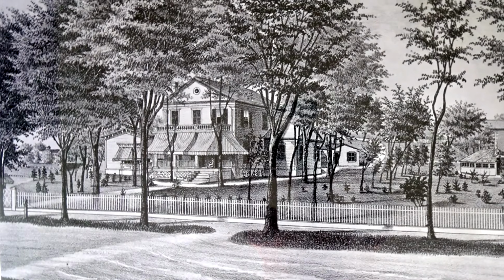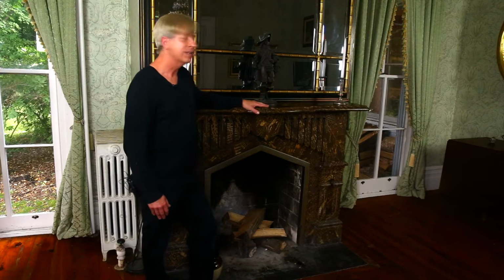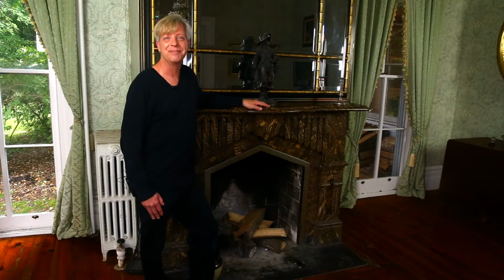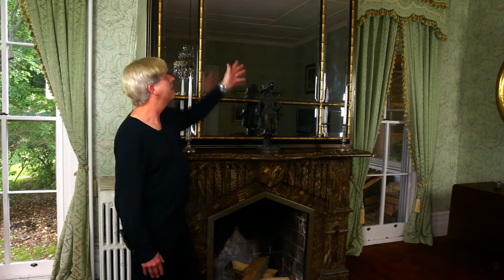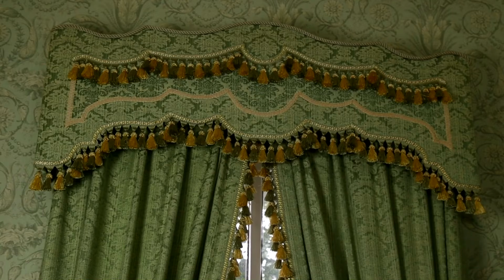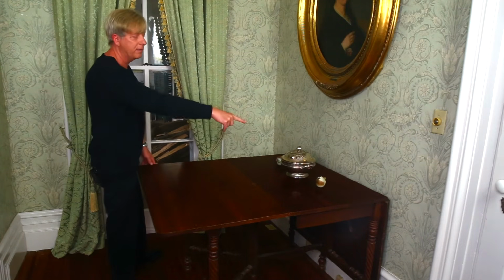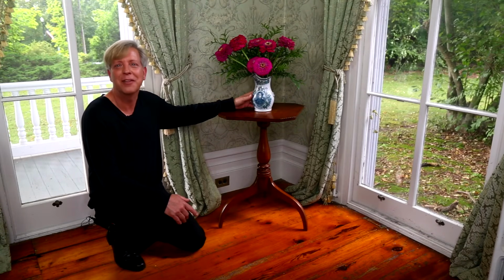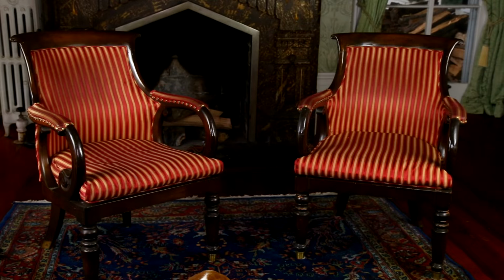House Tour Part 2 Ep. 27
The parlor at Clover Hill. I'll try to answer your queries in my next house tour video!